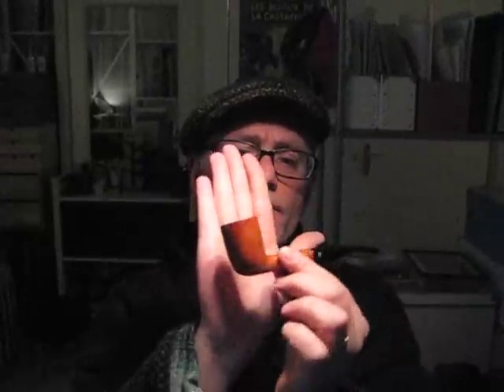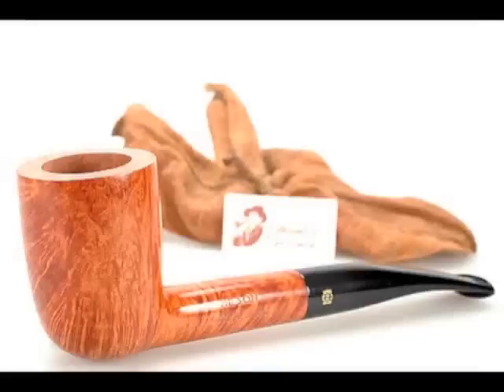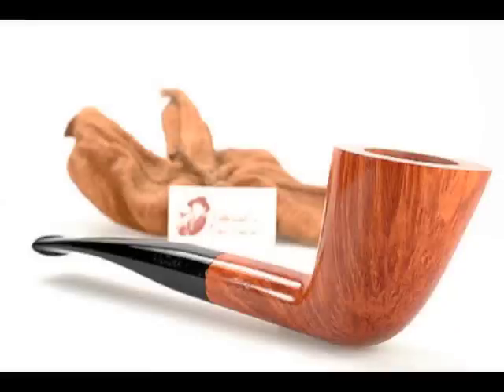The pipe factory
An update on the possibility of a Dubinthedam pipe, my first meeting with the potential maker Elbert Gubbels of Big Ben pipes here in Holland with a few foto's for you to enjoy.